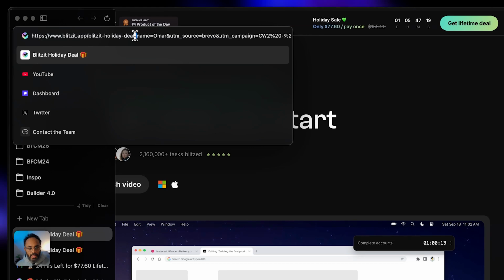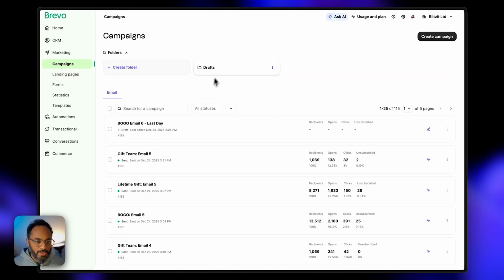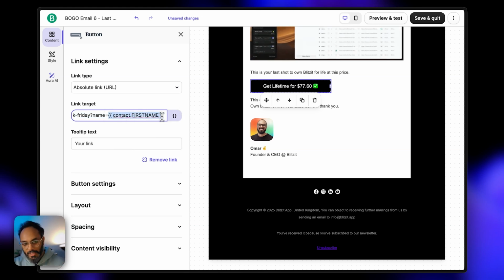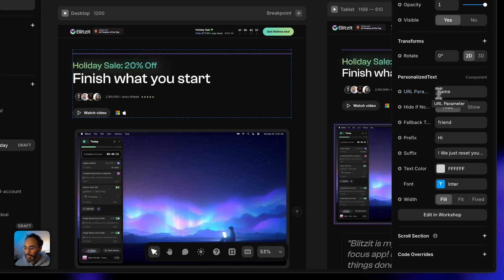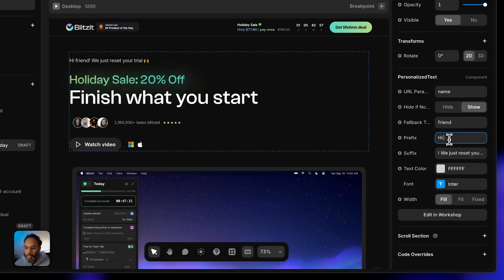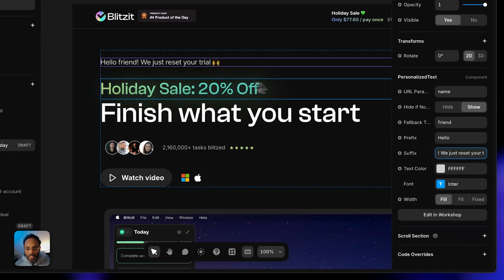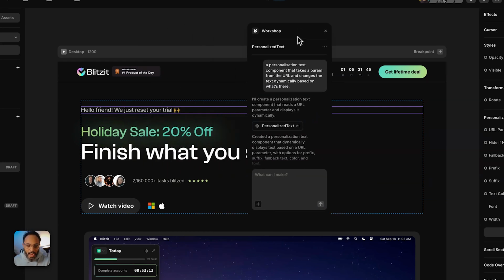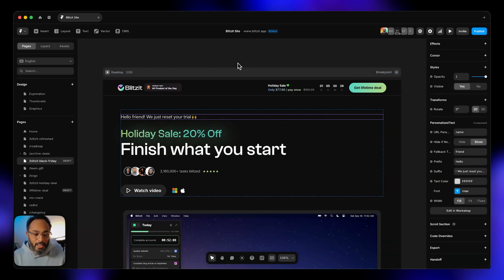Personalized Landing Pages with Framer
This video breaks down how I built a component that personalises a landing page using URL parameters.

I walk through the exact setup I use to dynamically change headlines, copy, and content based on where someone is coming from. In this example, I use marketing emails, but the same approach works for paid ads, social traffic, and other direct links, without duplicating pages or overcomplicating the build.

It’s a simple, reusable system that increases relevance and helps boost conversion, especially for campaigns and launches.

The component is free to download and linked below if you want to drop it straight into your Framer project. Simply copy and paste right in your canvas (NOT your browser).

Chapters:
00:00 Intro
01:30 How it works
04:13 How to setup
07:27 How I made it with Workshop

My main startup:

Try @BlitzitApp personal productivity tool that keeps you in flow state

🔌 Our Framer plugins:

- For beautiful customisable device mockup components

- Generate & Discover Beautiful AI Images Right Inside Framer